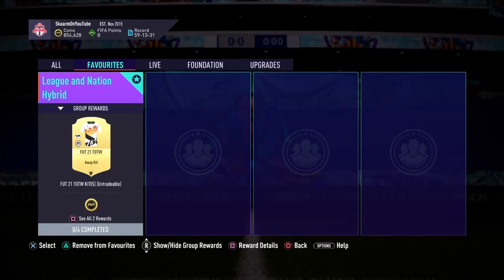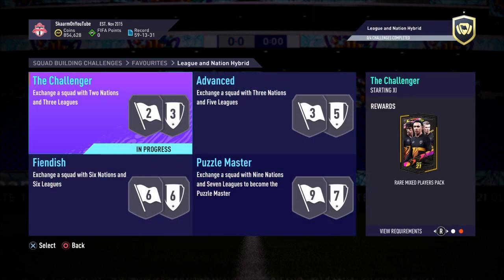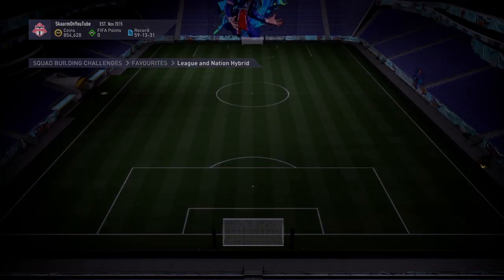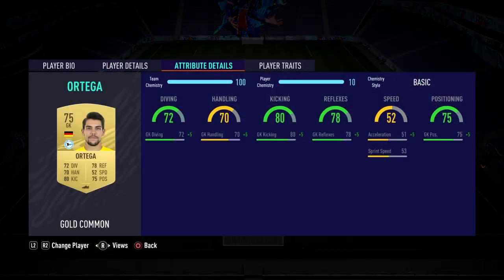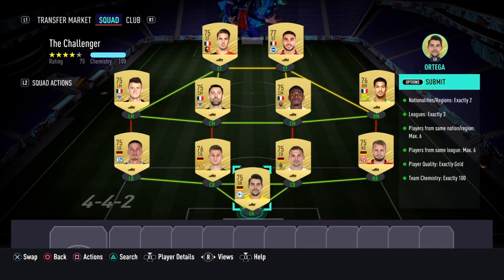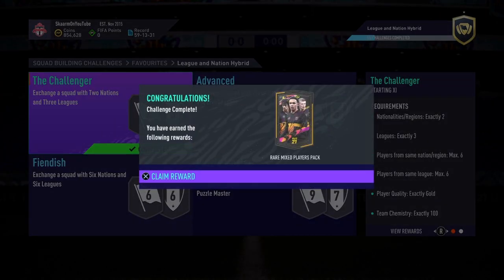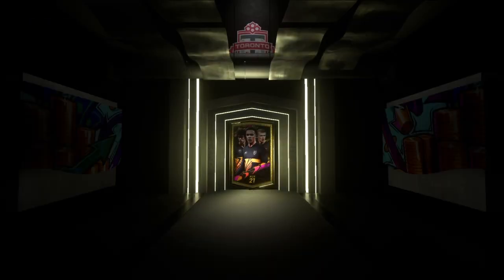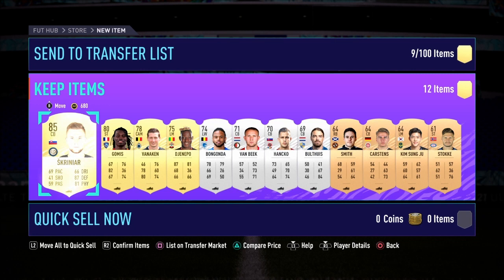LEAGUE & NATION HYBRID: THE CHALLENGER SBC (CHEAPEST WAY - NO LOYALTY)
THIS IS THE CHEAPEST POSSIBLE WAY THE LEAGUE AND NATION HYBRID: THE CHALLENGER SBC FOR ONLY 4K (NO LOYALTY - FIFA 21 ULTIMATE TEAM)

If your confused how chemistry works go check this video out, I fully explain how it works